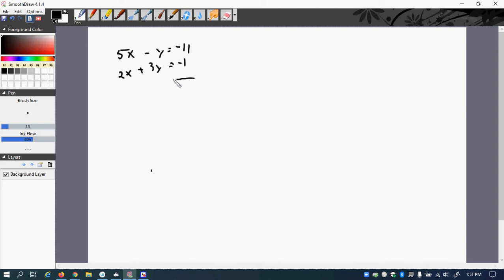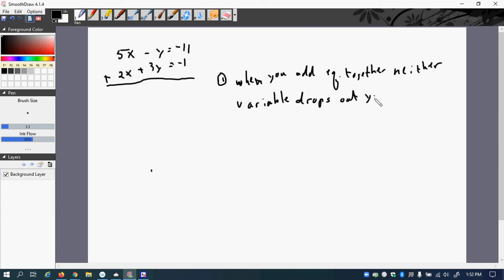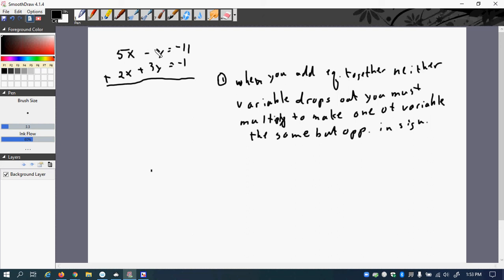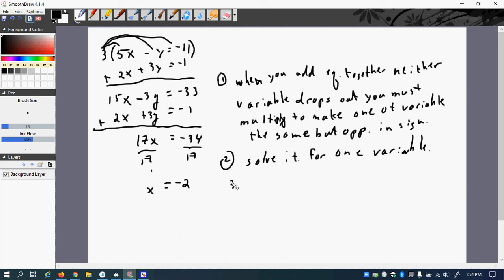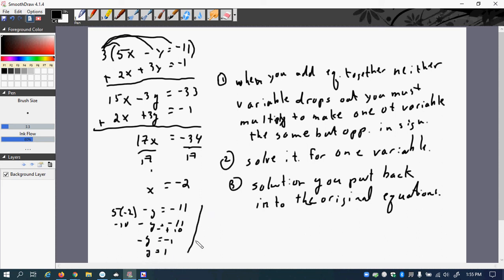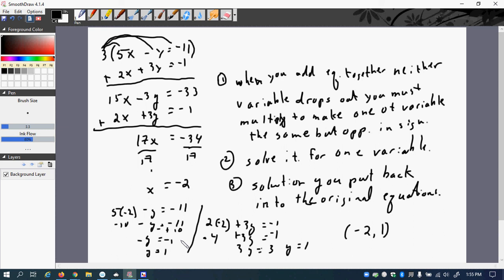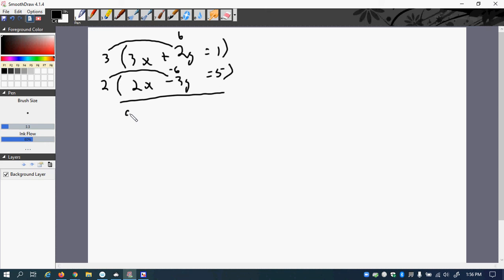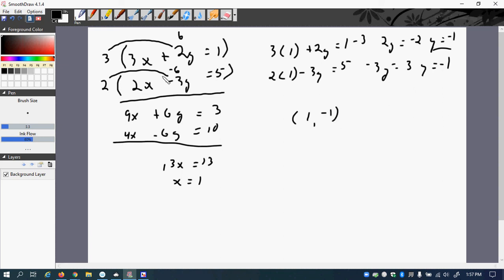4 3 Multiplying before applying Elimination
When you add two equations together and one of the variables do not get eliminated you have to multiply one or both equations to get a variable the same but opposite in sign. Then you can add the equations together to get elimination to occur.